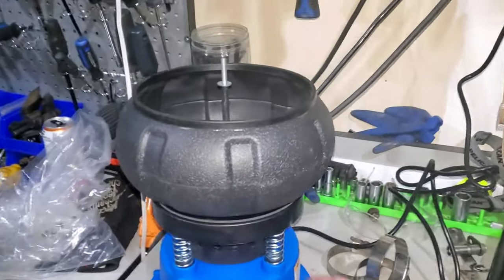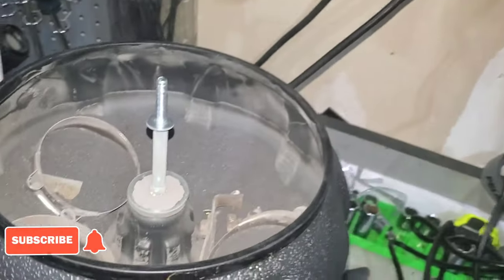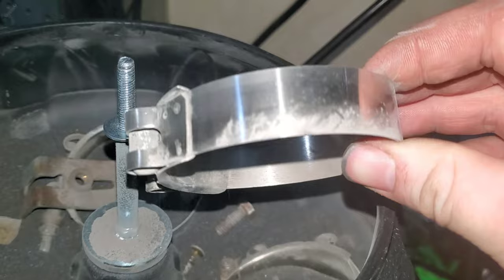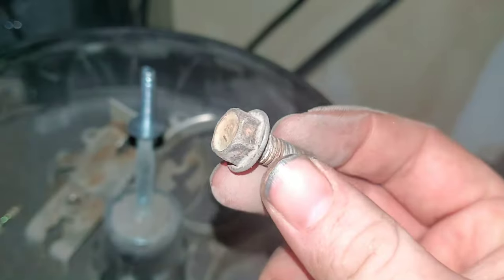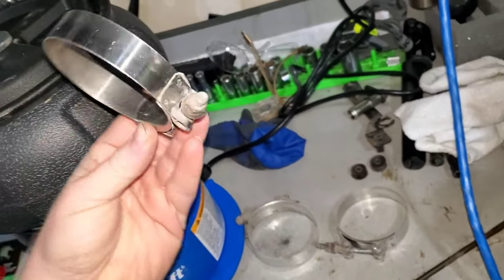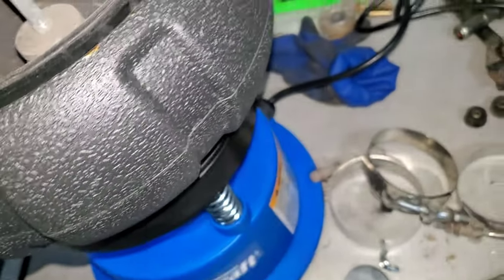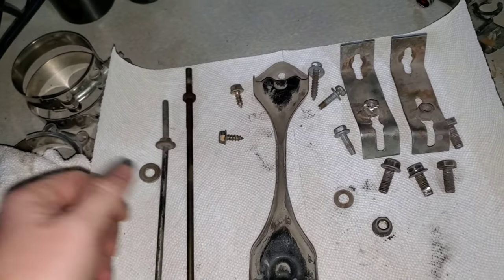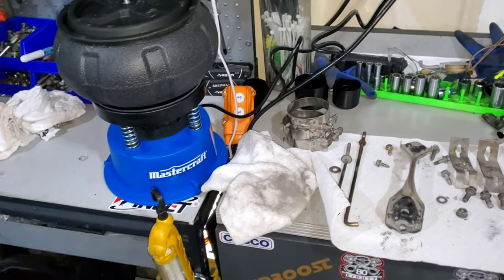Mastercraft Tumbler/Polisher Review - Will it Tumble?